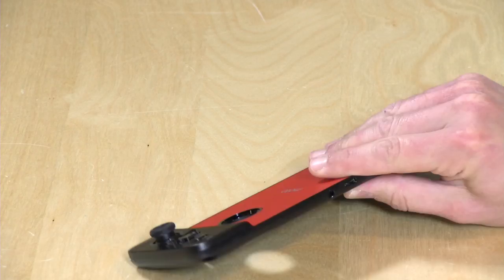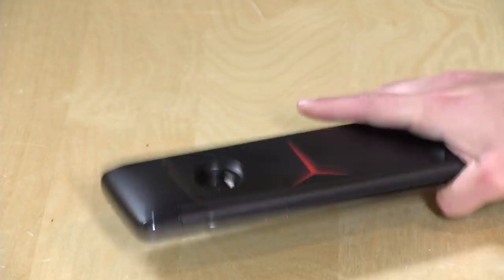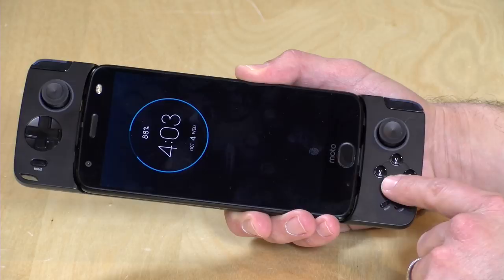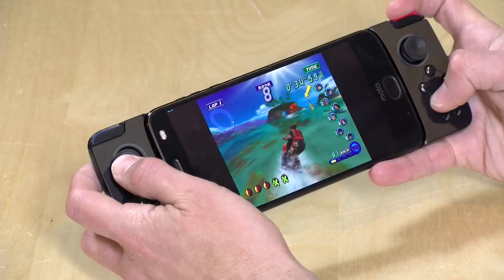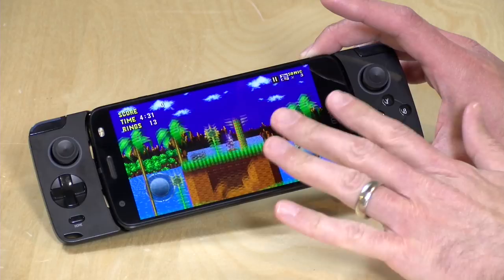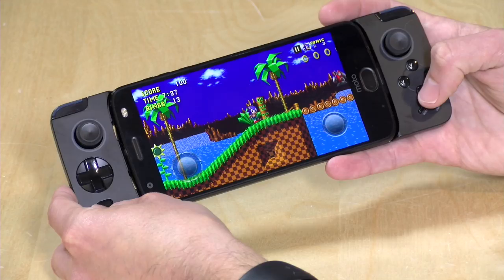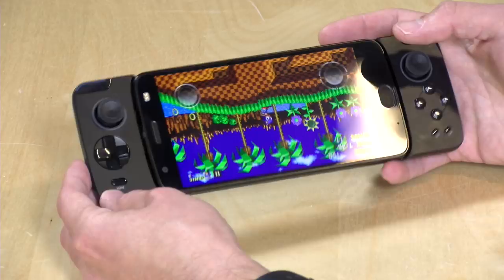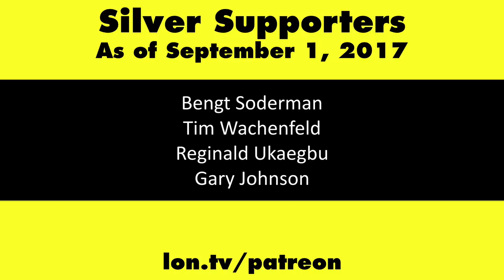Moto Mod Gamepad Review for Motorola Z Series Phones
VIDEO INDEX:
00:50 - Hardware overview & price
00:59 - Compatible only with certain Motorola phones
01:40 - Ports
02:15 - Controls: sticks, d-pad, and buttons
03:45 - Using with an emulator
04:24 - Native Android game: Goat Simulator / Thumbstick sensitivity
05:23 - Input lag / latency testing
08:06 - Conclusion and final thoughts

Overall I like the hardware but just like every other Android controller I looked at it suffers from substantial input lag - about 140ms in my testing. Far too much for many games that require fast button mashes by the player.